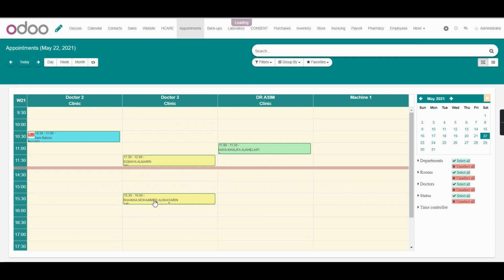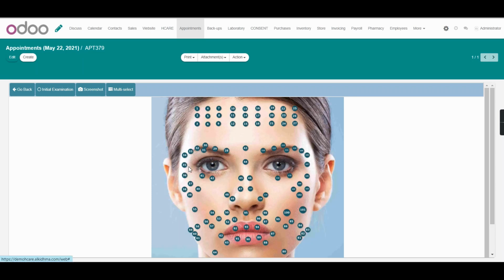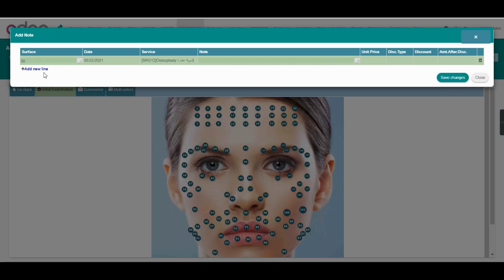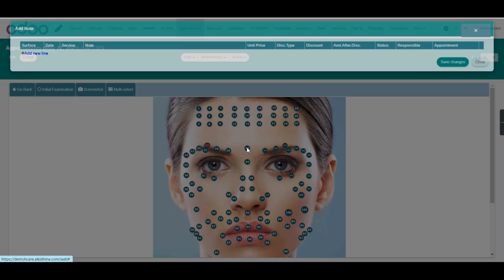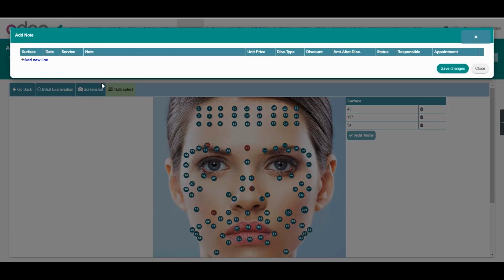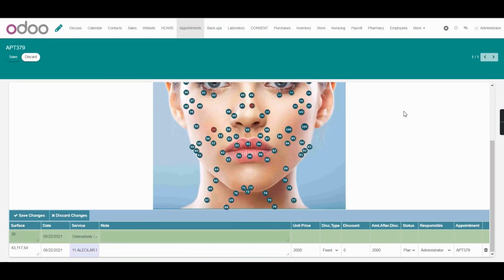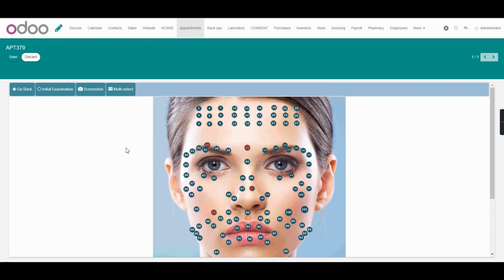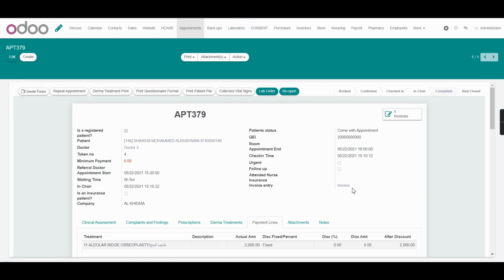Derma chart tutorial | Hcare Clinic Management Software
Work with Derma chart for dermatology